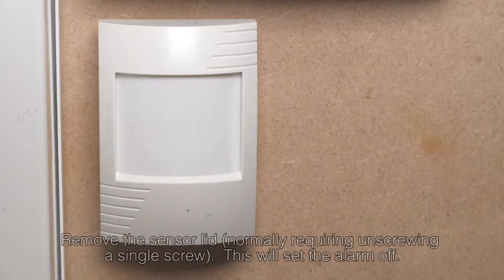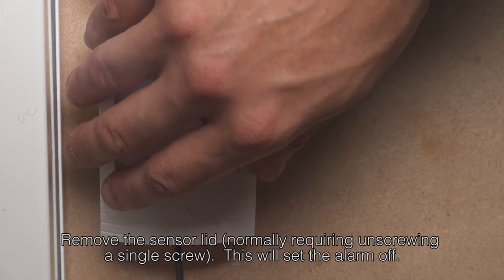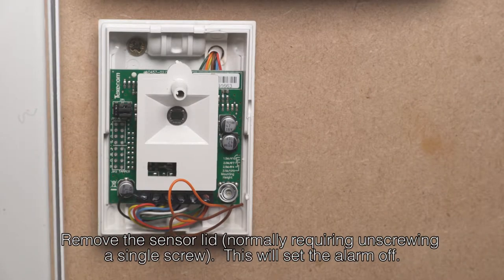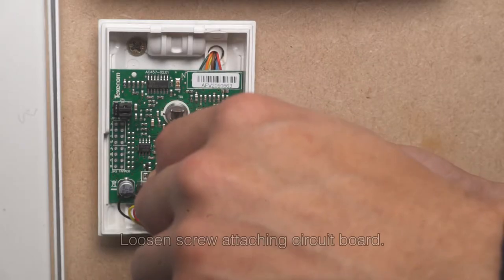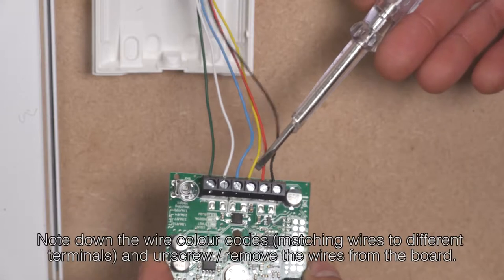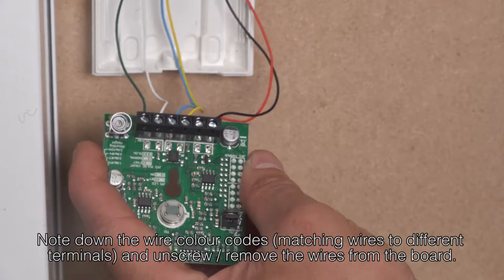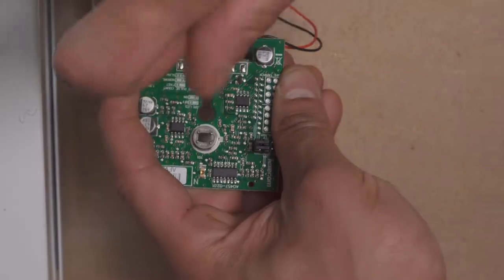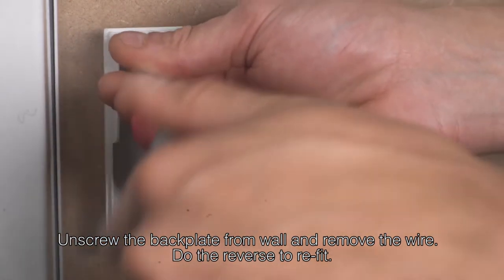How to remove / replace burglar alarm PIR sensor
Need help?  How to replace a PIR alarm sensor on a standard alarm system - including removing alarm sensor lid and unscrewing unit - for example if you're planning on decorating a room, and need to move a burglar alarm sensor from a wall.

Please note you need to make sure that the wires don't touch as you may short the system - therefore we recommend taping each of the wire ends - so they don't touch, especially the red and black wires.

If you're unsure about removing your PIR sensor from the wall, and are worried about shorting / fusing the system - we offer an engineer service and remote telephone support service (both are paid).